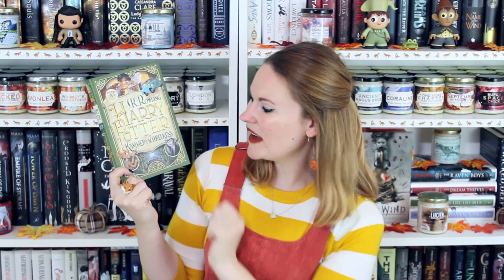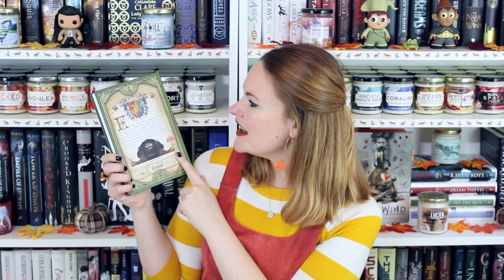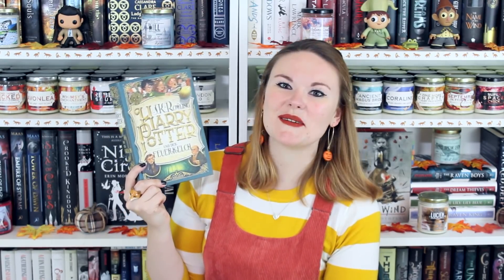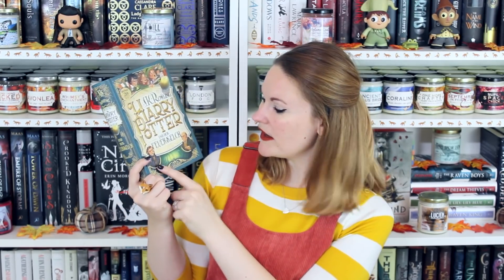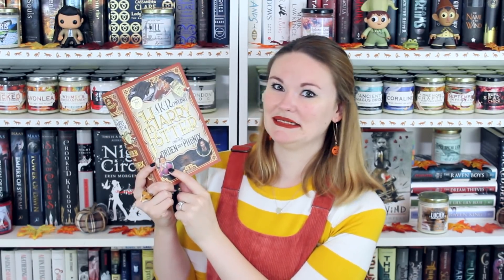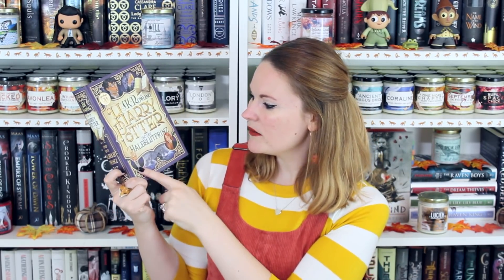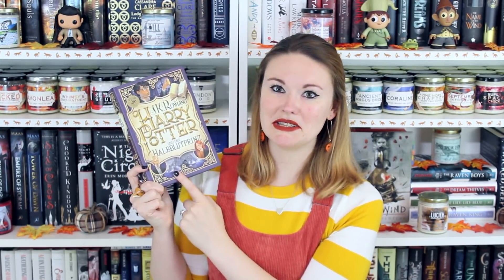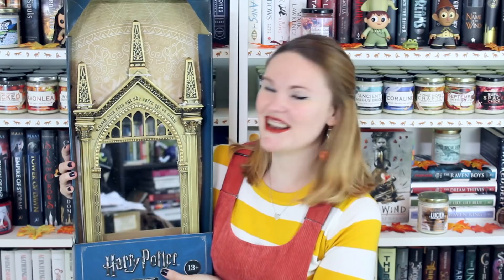Harry Potter Haul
Follow Andrew!

Use 'superspacechick17' @ CanterburyRoadCo to save 17%!